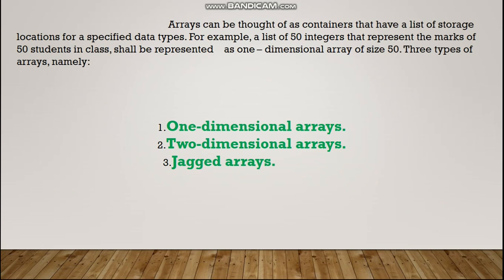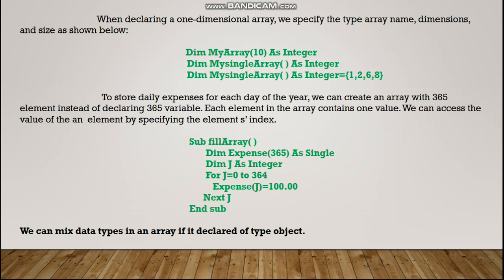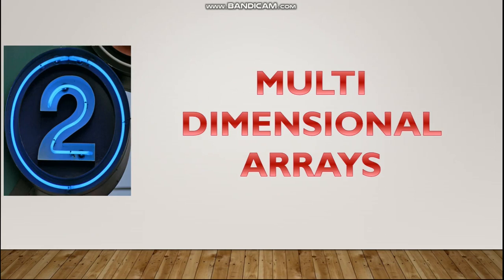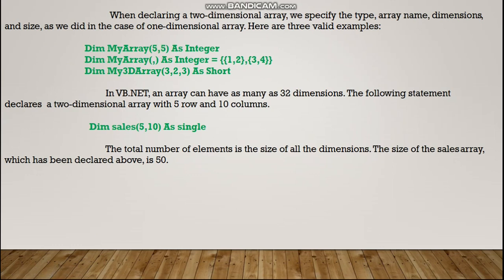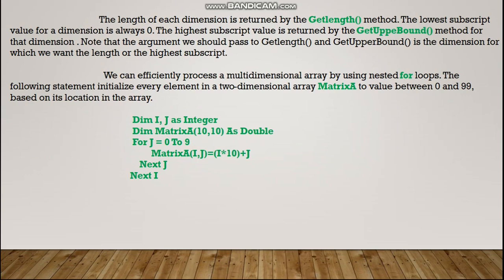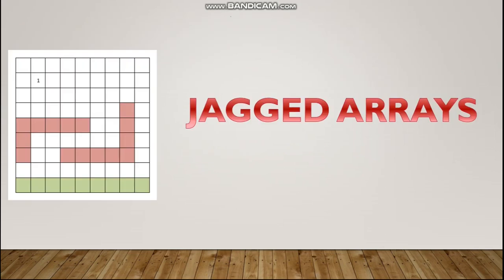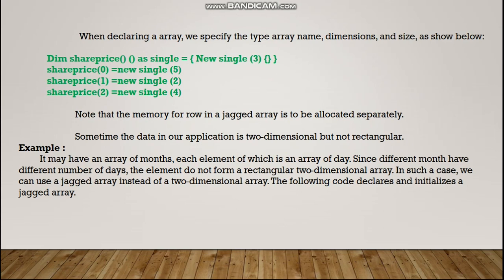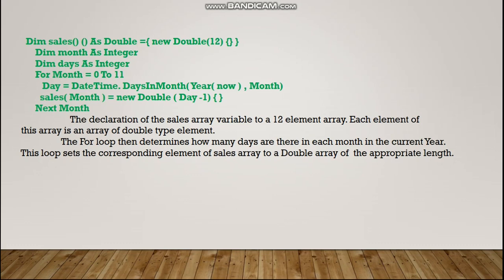Arrays in VB NET